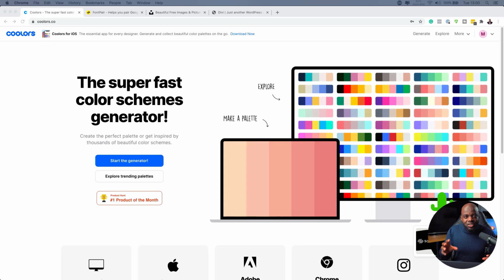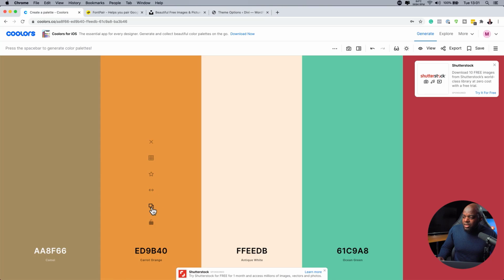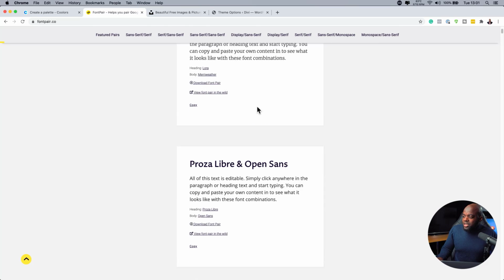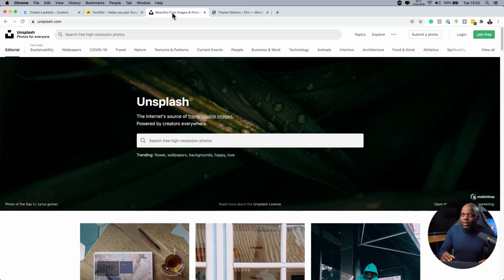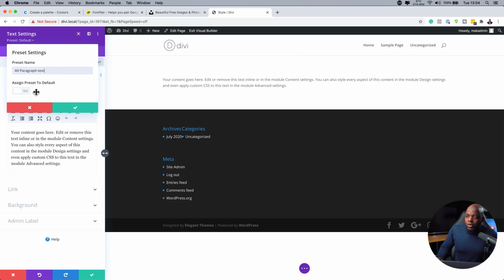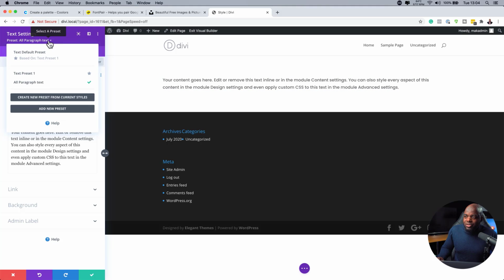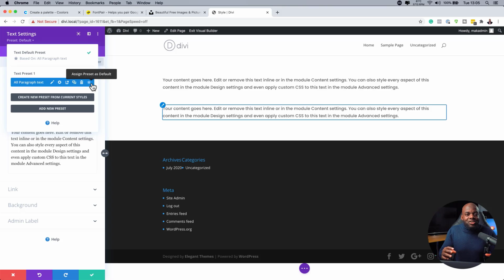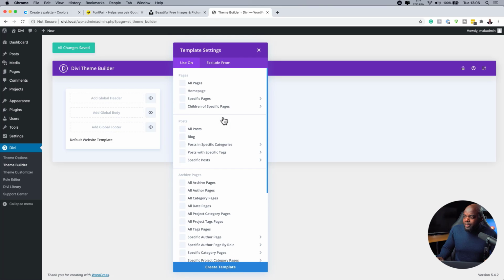Divi Theme Tutorial | My UPDATED Divi Design Workflow